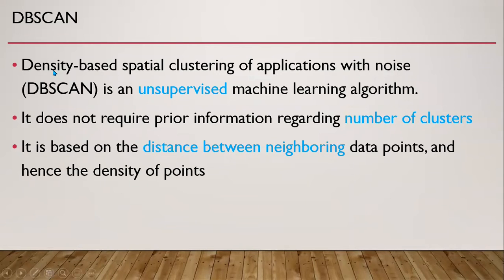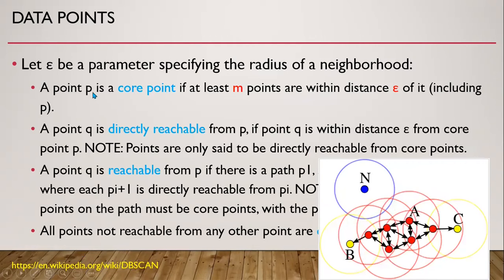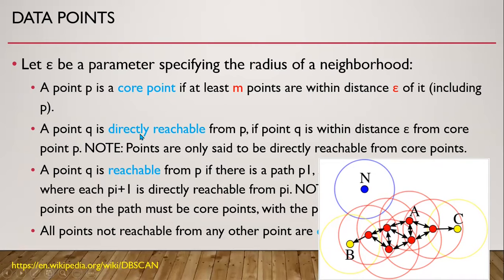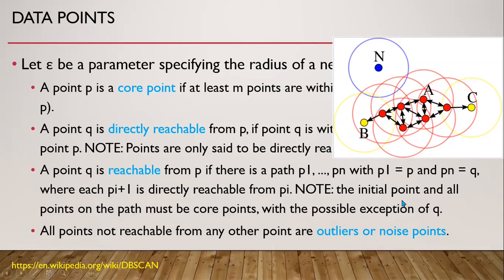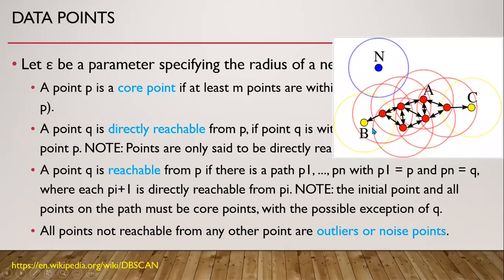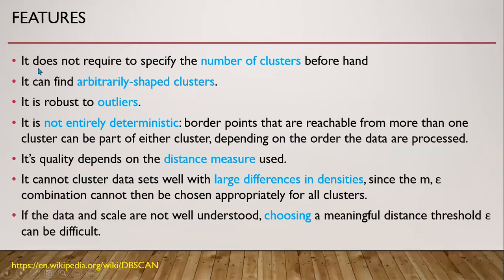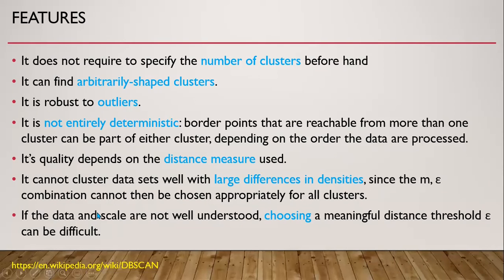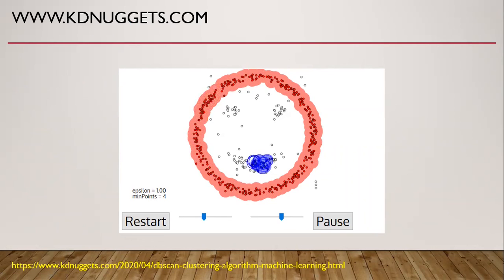Mathematical Basis of DBSCAN clustering | Machine Learning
This is a short video lecture on Mathematical Basis of DBSCAN clustering. It is part of my series of lectures on Machine Learning.